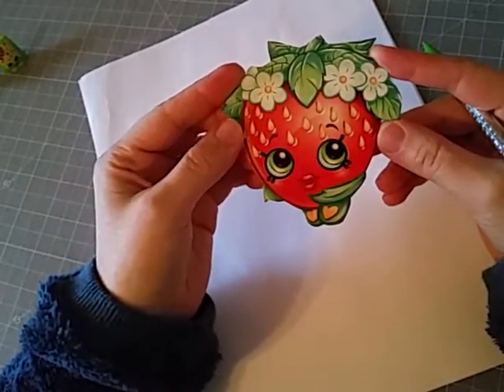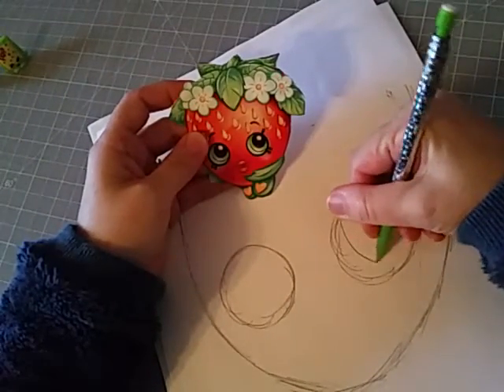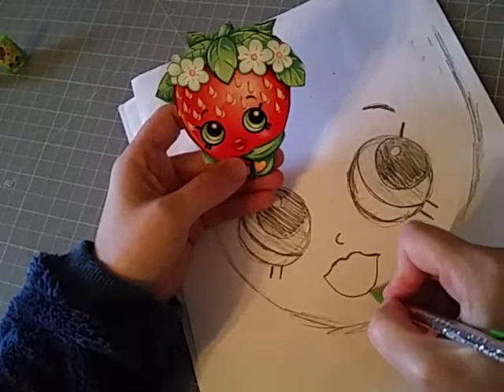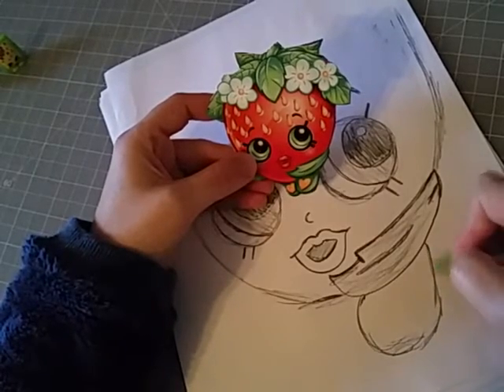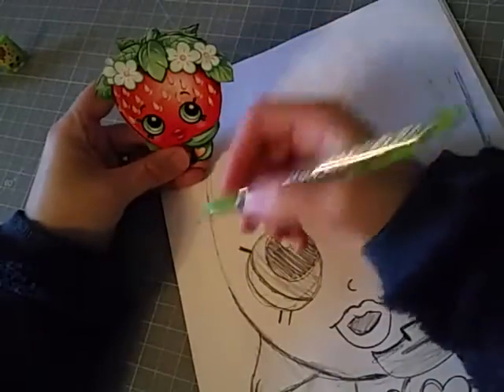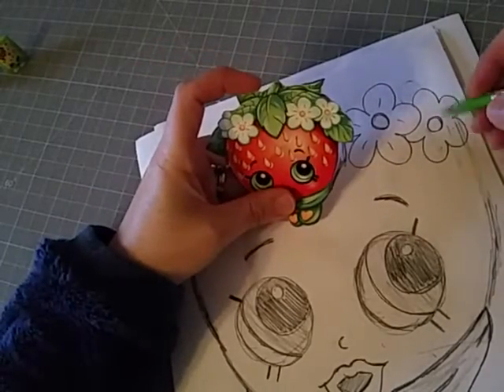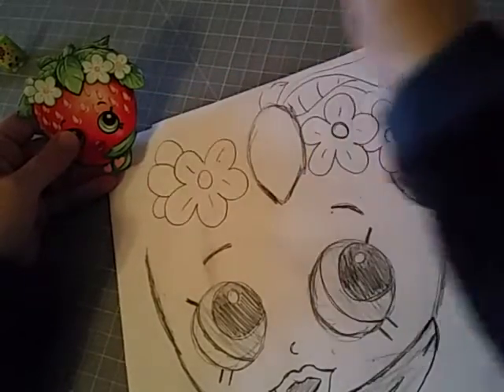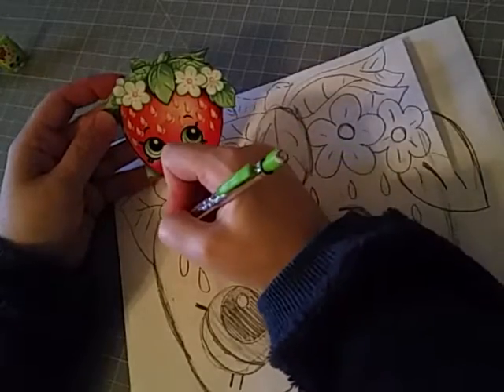Learn How to Draw Shopkins Strawberry Kiss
MiniToyCollector mom shows you how to draw Shopkins Strawberry Kiss step by step in this fun drawing tutorial.